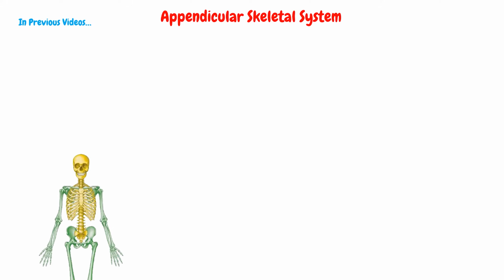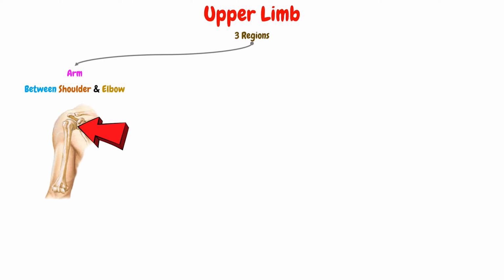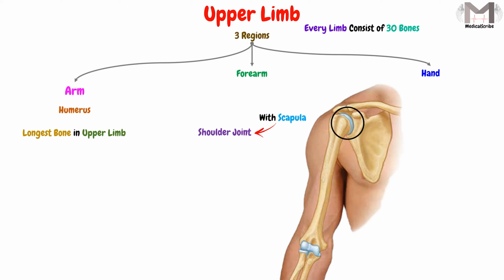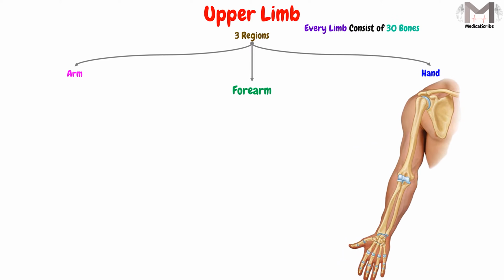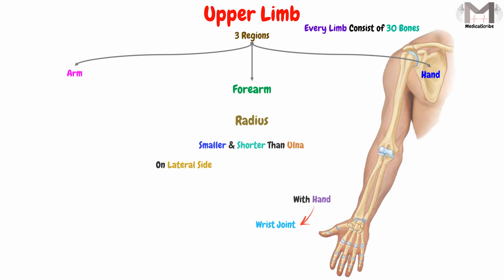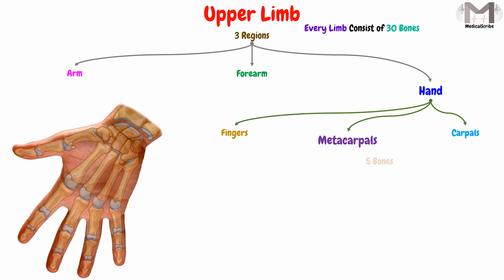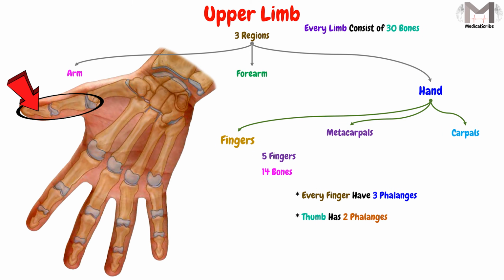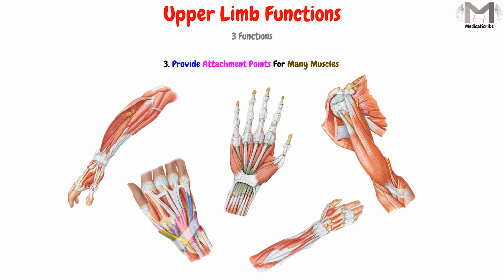75. Upper Limb Bones || Appendicular Skeletal System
▶️Video Topics:

00:00 Welcome & Topic
00:13 In the Previous Video...
00:47 Upper Limb
01:14 Arm Bone
02:02 Forearm Bones
02:49 Hand Bones
04:04 Upper Limb Bones Functions
04:44 The End